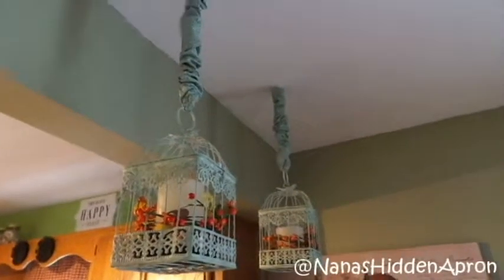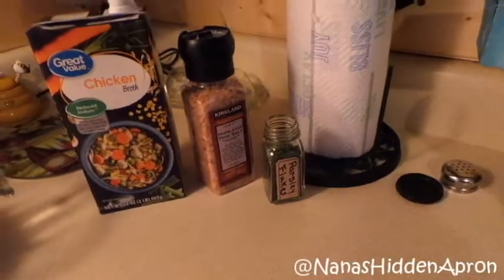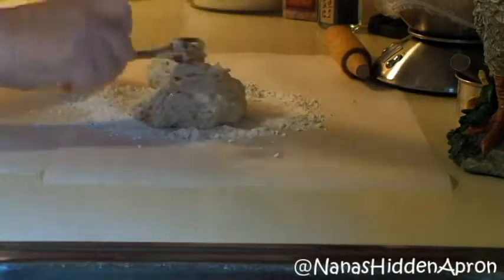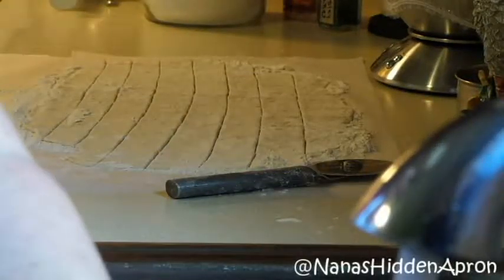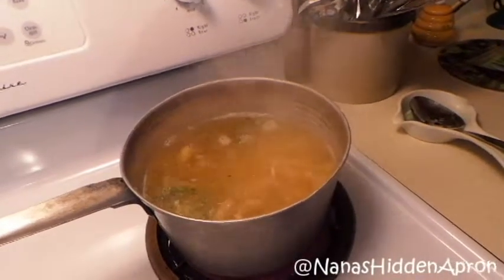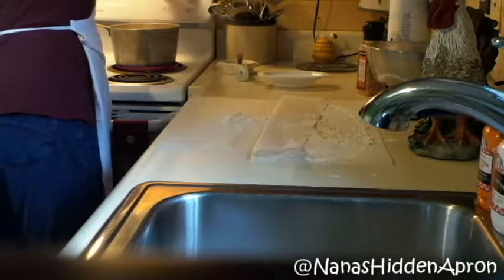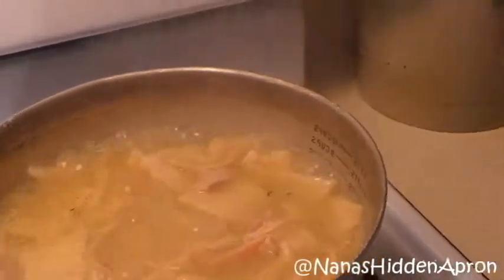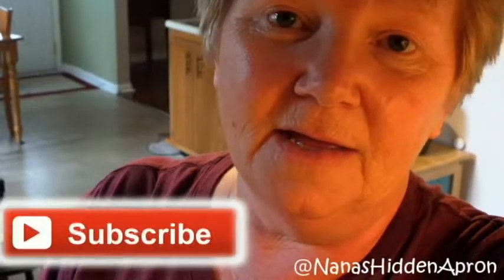Rotisserie Chicken & Dumplins - Birdcage Lantern Reveal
After the lantern reveal, we will make some delicious, homemade Chicken and Dumplins.
This is not a Keto-friendly recipe; this is how my grandparents and parents used to make it.

Kitchen Tip of Today:
   Use a layer of wax paper on the counter when making dumplins or biscuits to help with cleanup.

  Samsung Galaxy EKGC-100